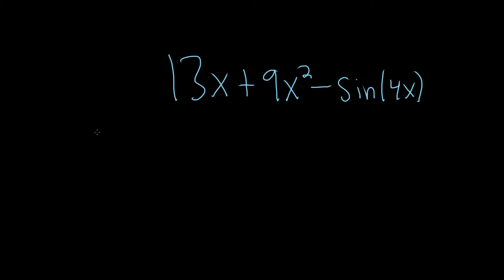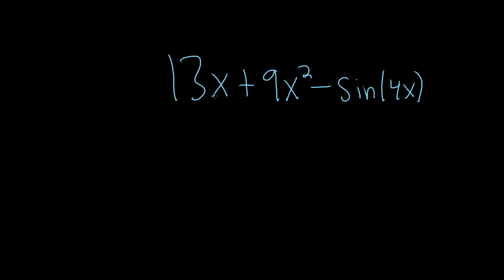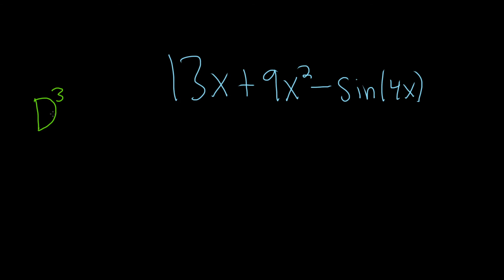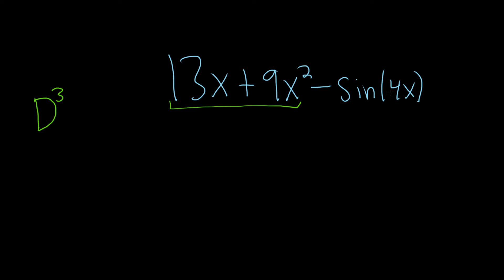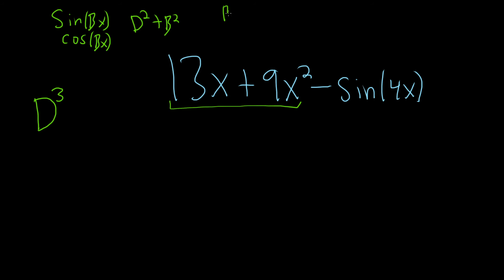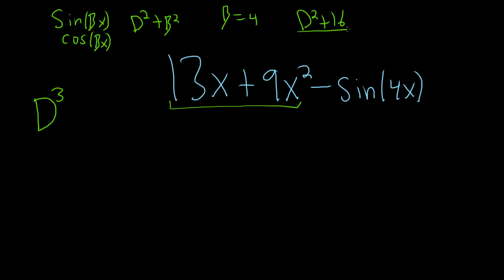Find an Annihilator for 13x + 9x^2 - sin(4x)